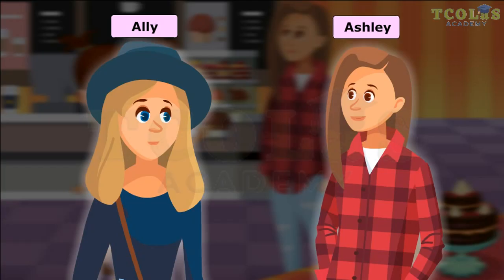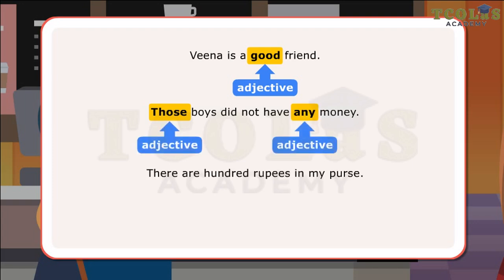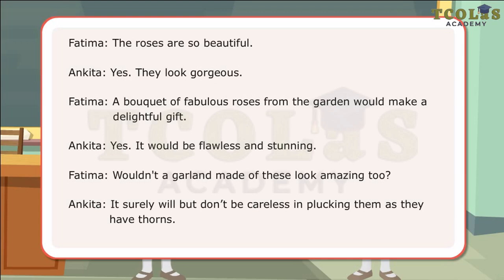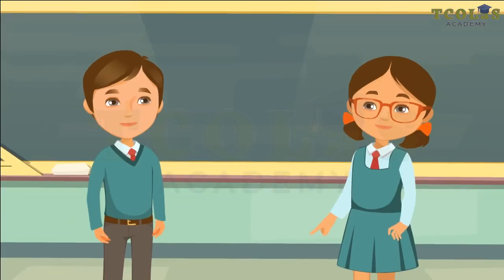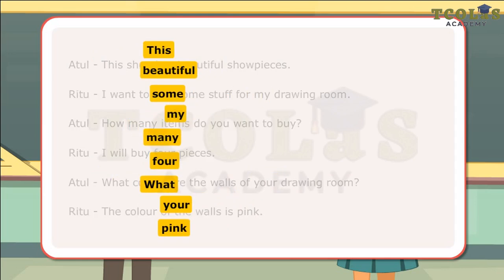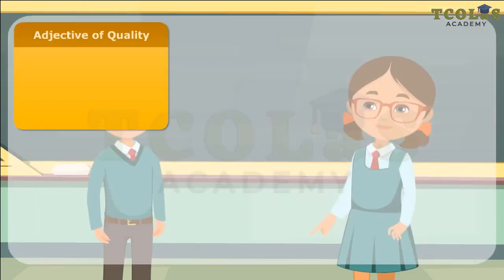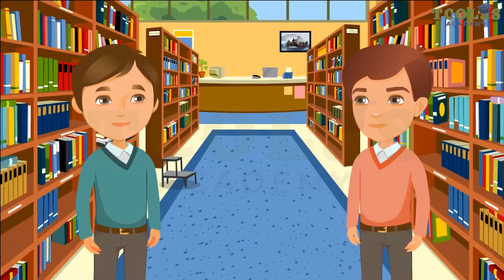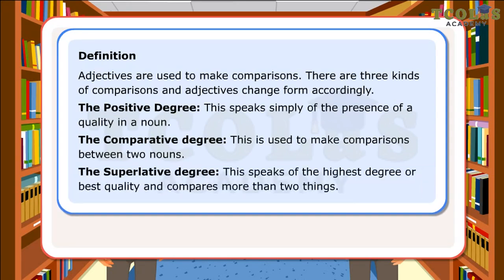Grammar Basics | Chapter 7 - Learn Adjectives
Welcome to Grammar Basics Chapter 7!

In this insightful lesson, we shift our focus to the vibrant world of adjectives. These descriptive words add color and detail to your sentences, and understanding how to use them effectively is key to crafting vivid and engaging language.

🔍 What You'll Learn:
- The role of adjectives in enhancing descriptions
- Types of adjectives and how to use them appropriately
- Practical examples to strengthen your command of adjectives

📚 Whether you're a language enthusiast or just starting your grammar journey, this lesson is tailored to enrich your understanding of adjectives.

👍 Engage with us! How do you incorporate adjectives in your writing? Share your experiences with us!

Let's paint a richer linguistic picture with the power of adjectives! 🌐📝